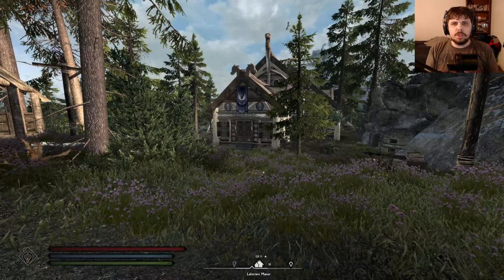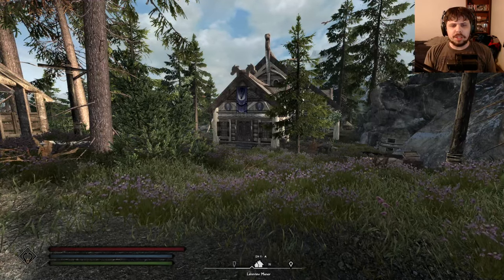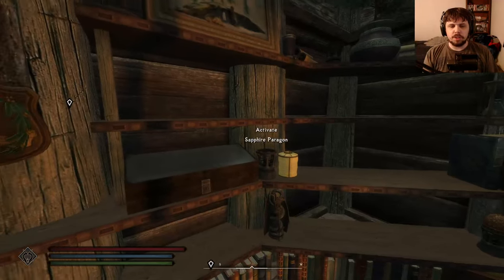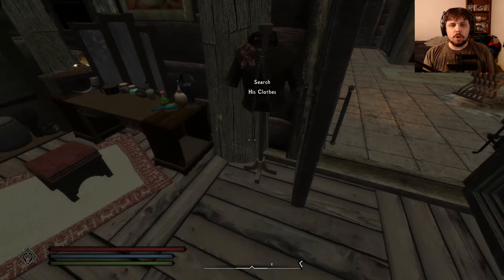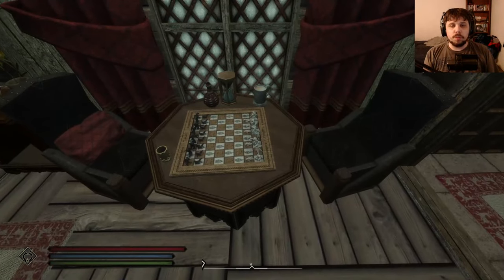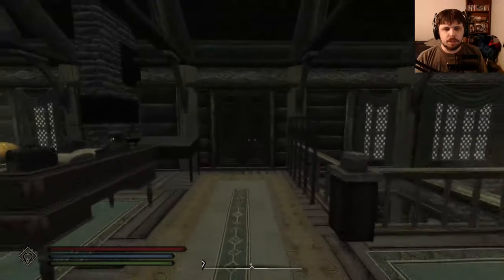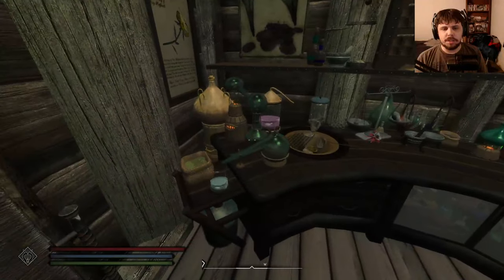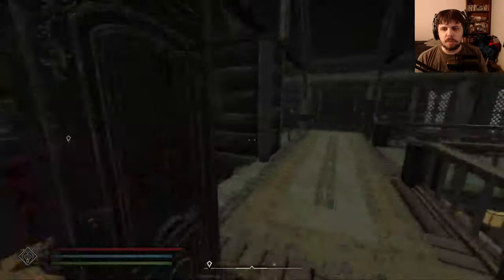Laveview Manor As it Should be - Skyrim Home Showcase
Lakeview. Manor - As It Should Be Mod